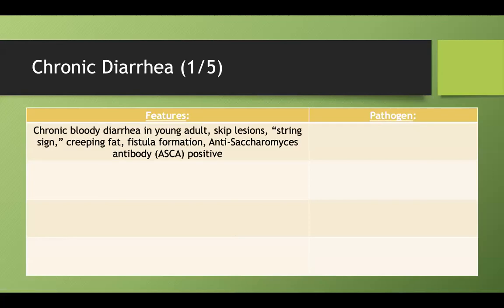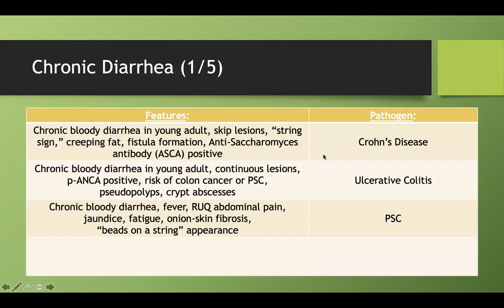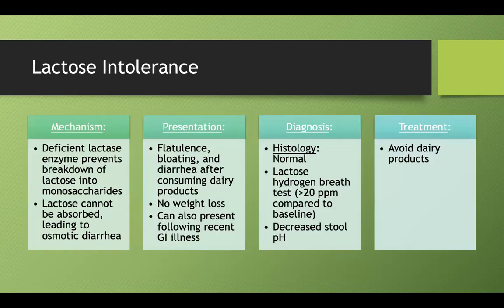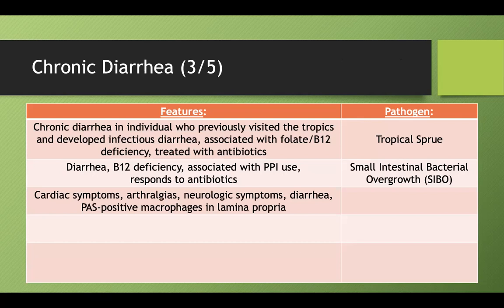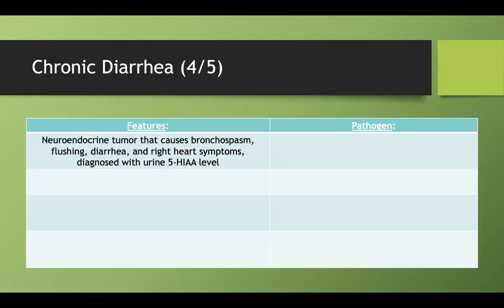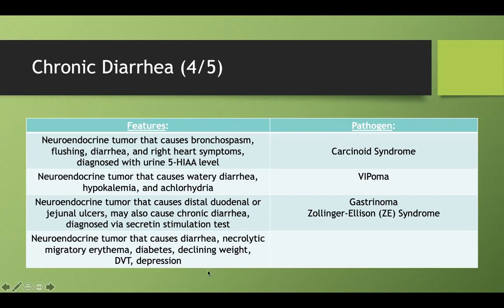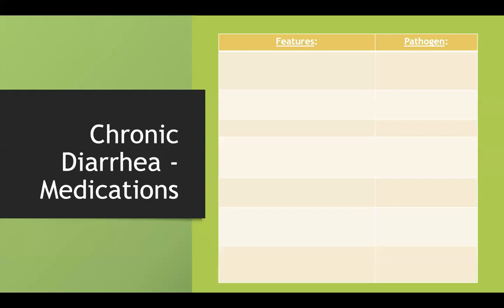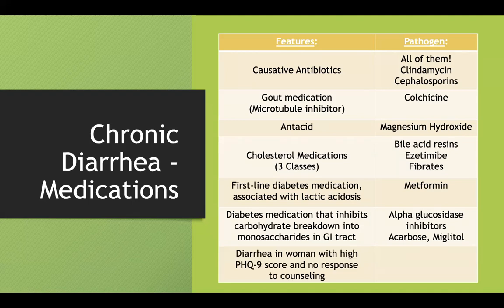Chronic Diarrhea (Q&A)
This video discusses commonly tested clinical presentations involving chronic diarrhea in a Q&A format, including inflammatory causes, malabsorption conditions, neuroendocrine tumors, medications, and more.

Errata:

Timestamps:
0:00 Chronic Diarrhea Q&A